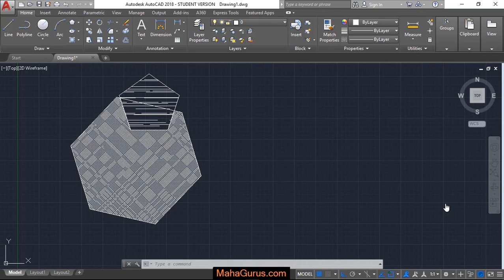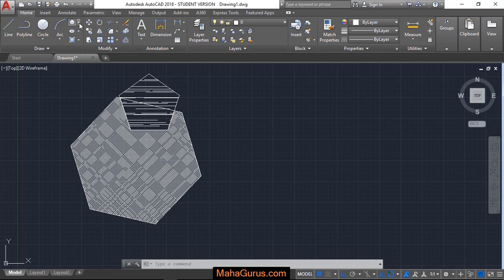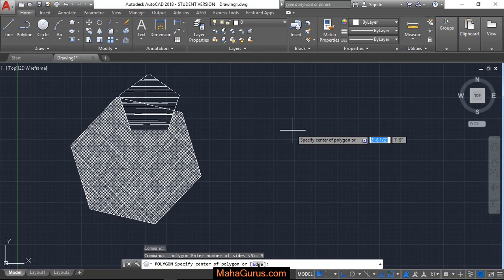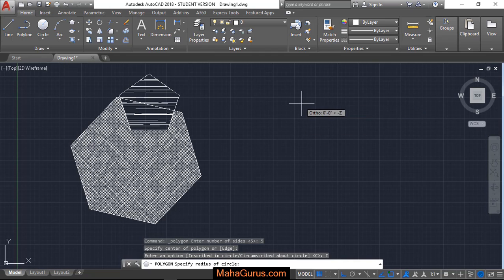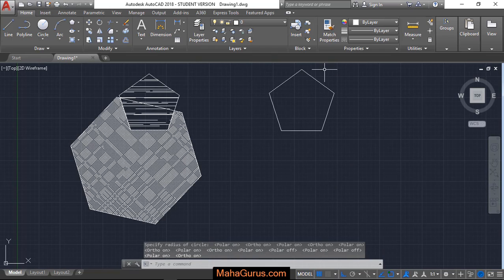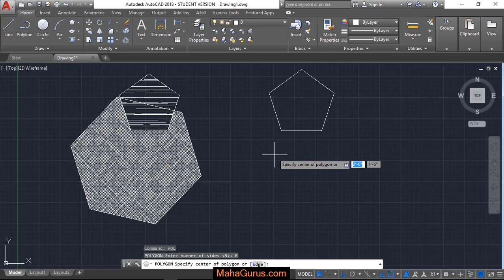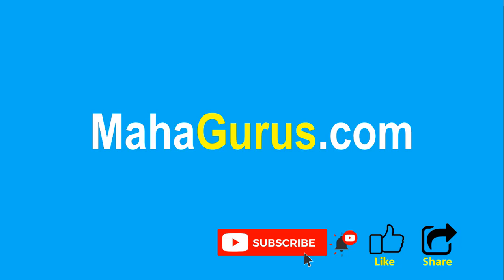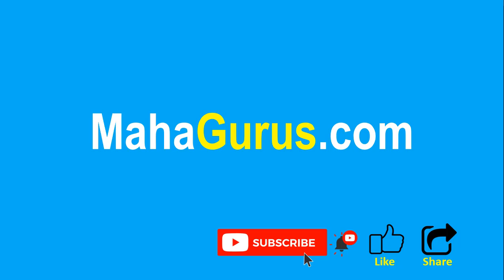How to Draw a Polygon in AutoCAD- Polygon Command- Polygon in AutoCAD Tutorial